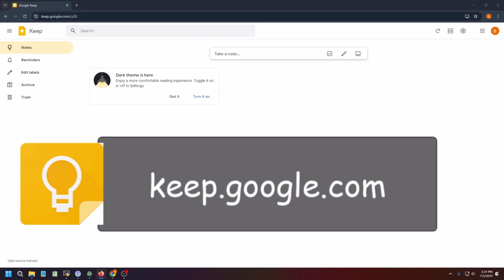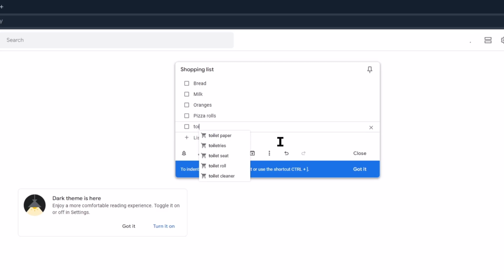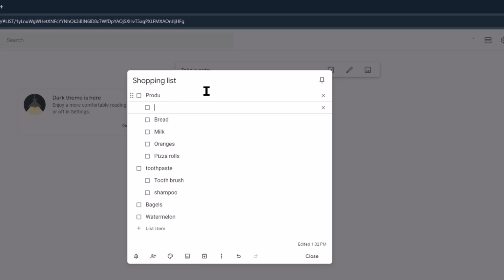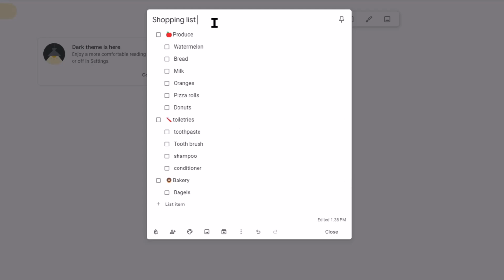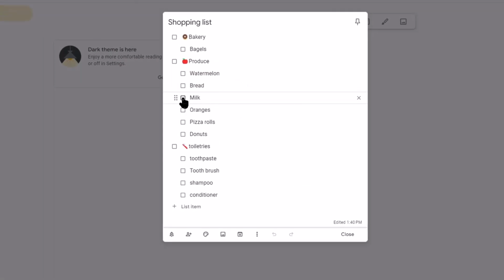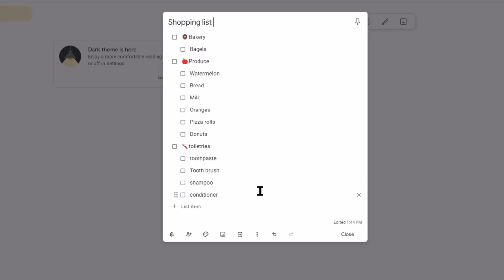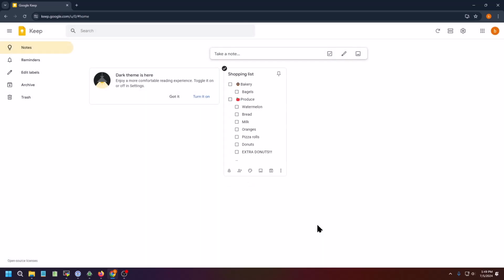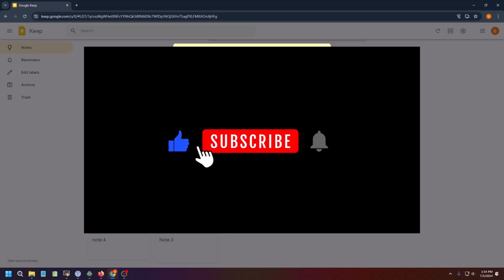The Ultimate Shopping List, Google Keep!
Looking for a simpler method to handle your shopping list? Interested in sharing it and receiving reminders when you're close to the grocery store? I will show you how to utilize Google Keep to create an efficient shopping list. Learn how to organize, categorize, and set reminders using Google Keep on both Android and iPhone platforms. Master these features to streamline your shopping experience!

00:00 Introduction
00:15 Create your list
01:42 Sections and Ordering
02:54 Checking items off
06:05 Sharing
07:56 Reminders